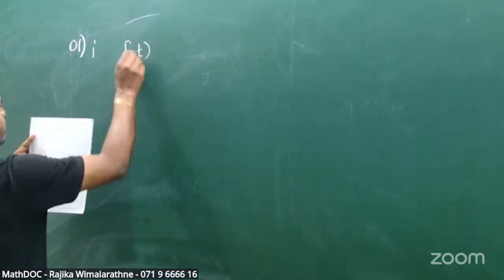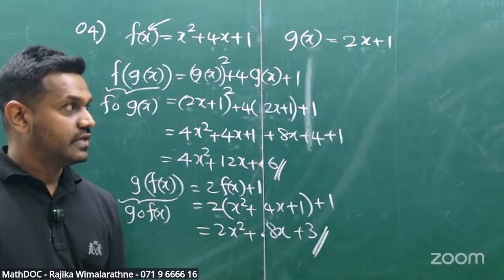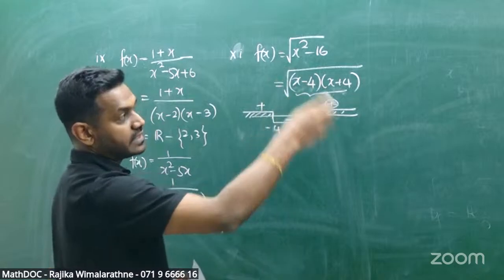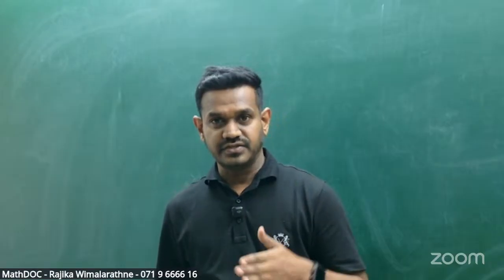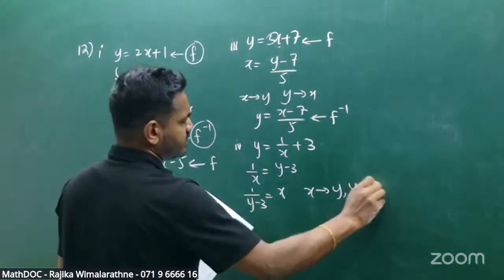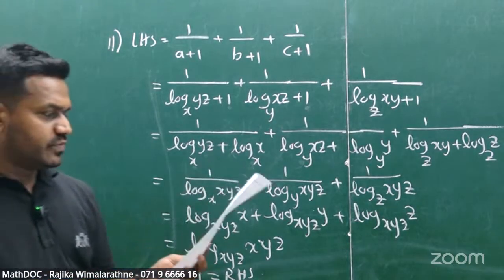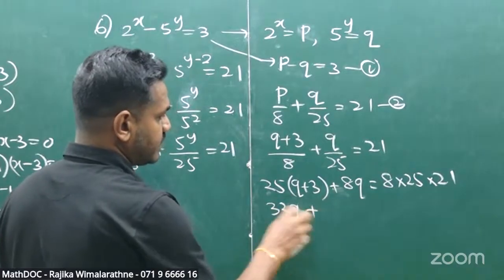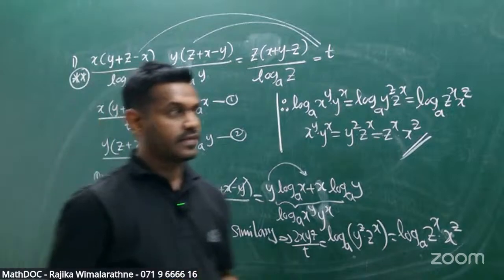A/L 2027: EM | ONLINE | Work sheet 01 discussion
Com.Maths by Rajika Wimalarathne | 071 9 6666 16 | mathdoc.lk